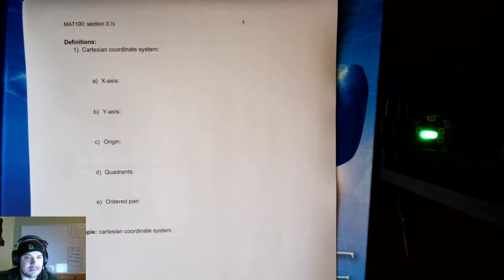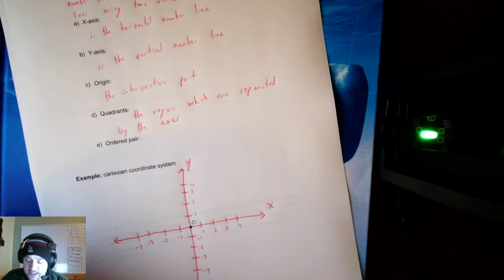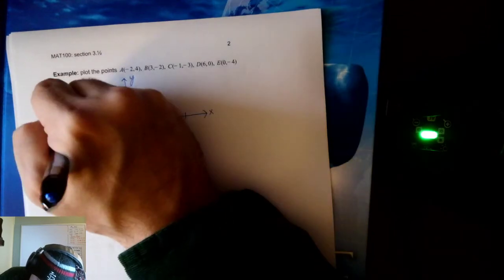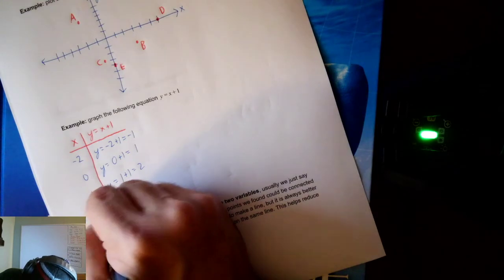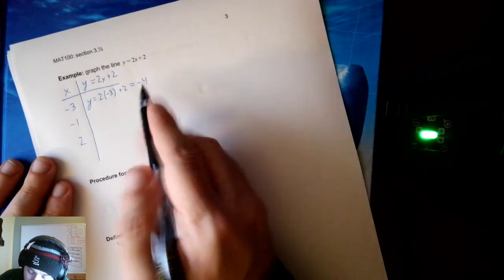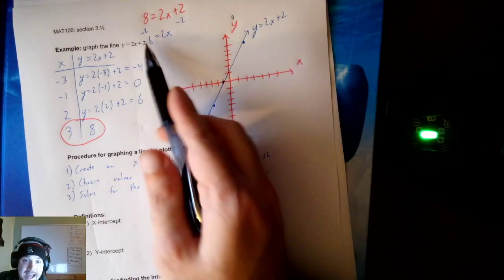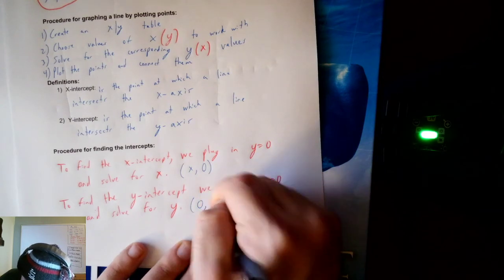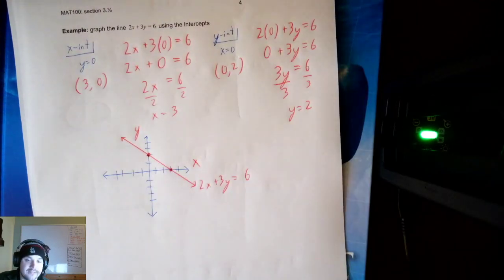Section 3.1 and 3.2 (MAT100)